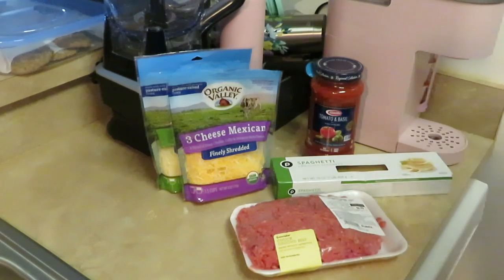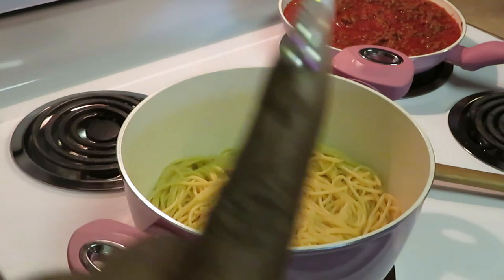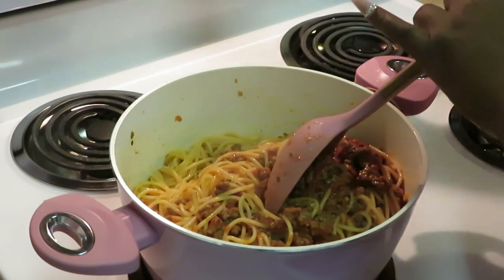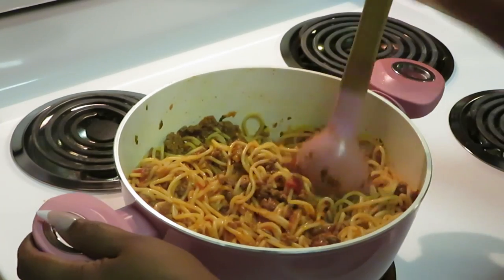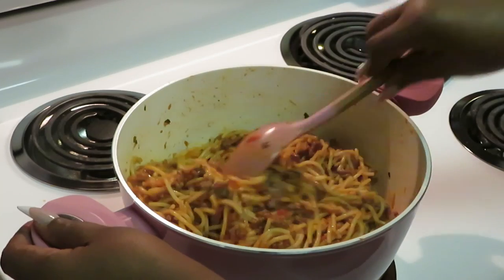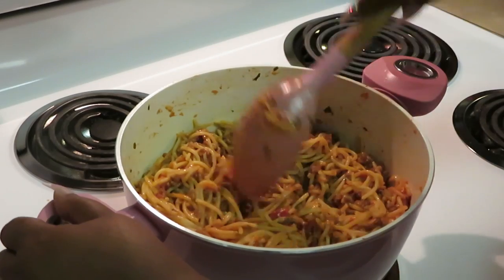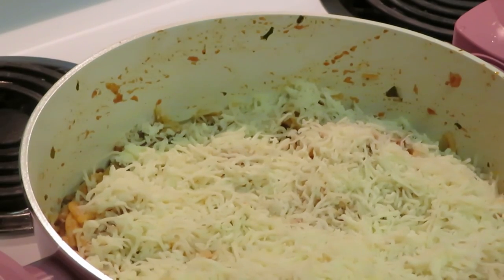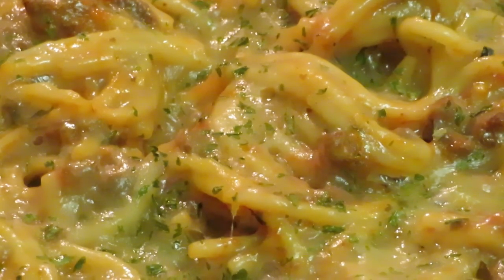Dutch Pot Spaghetti/Arickamisha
Here is my quick Dutch Pot Spaghetti!